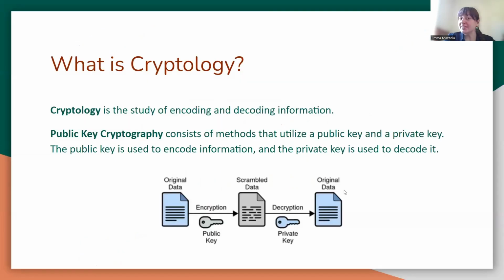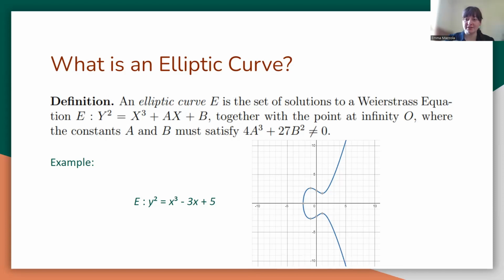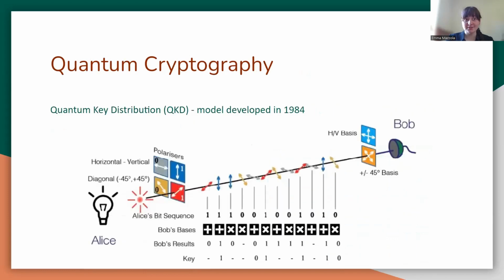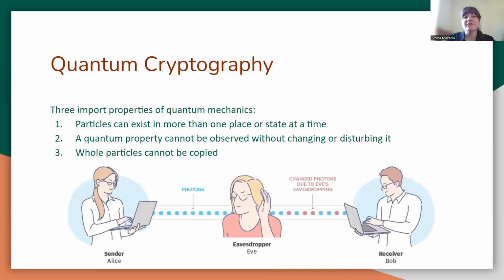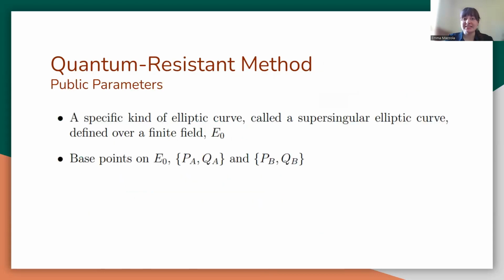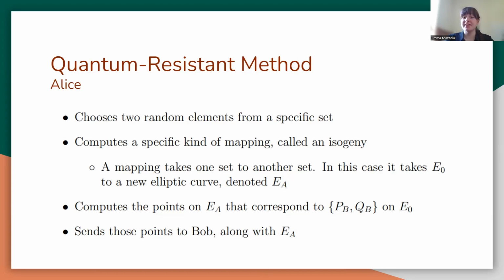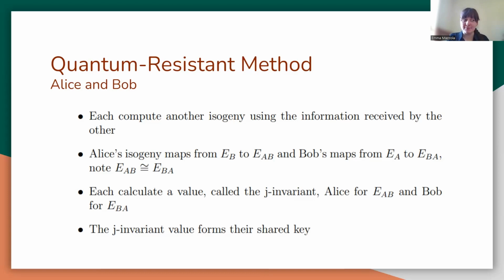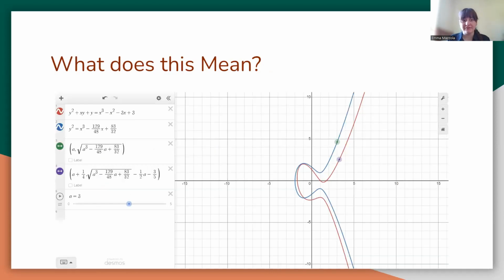Applications of Elliptic Curves and Post Quantum Cryptography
Presented by Emma Mazzola
Meredith College CSA Day 2023